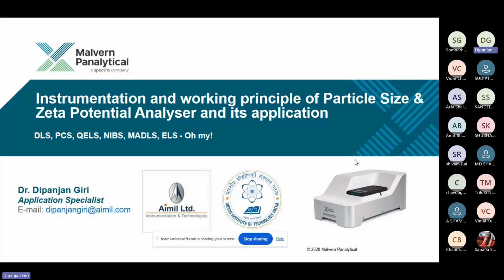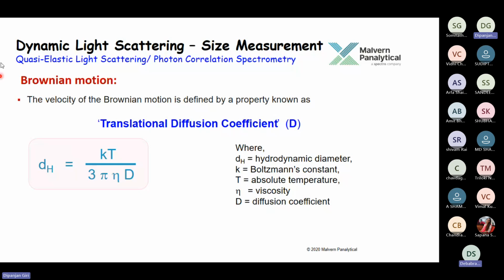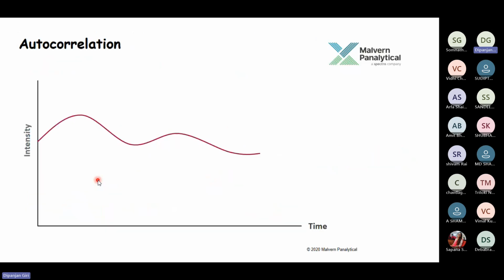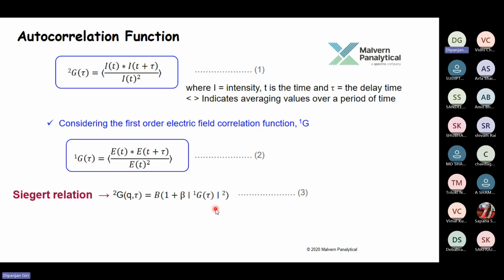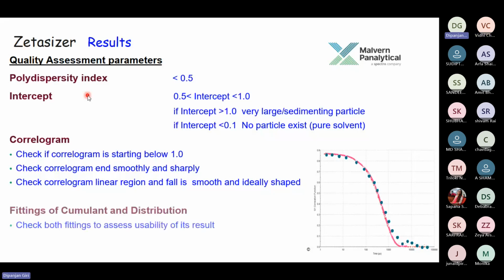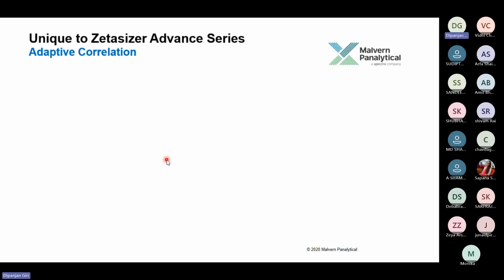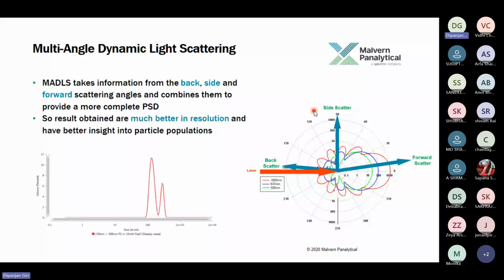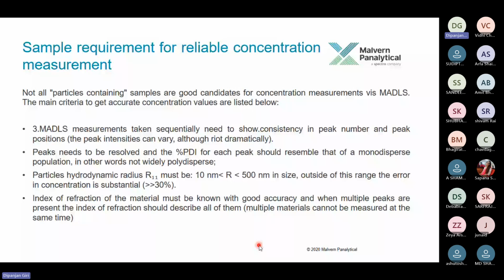Particle Size and Zeta potential Analyzer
Webinar on  Instrumentation and working principle of Particle Size & Zeta Potential Analyzer and its application